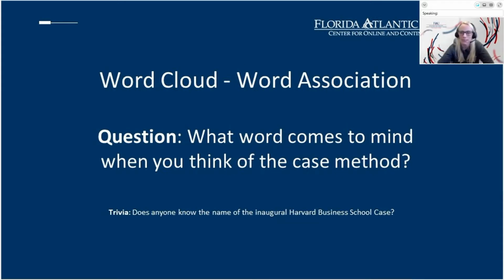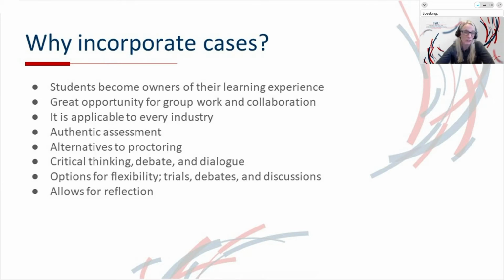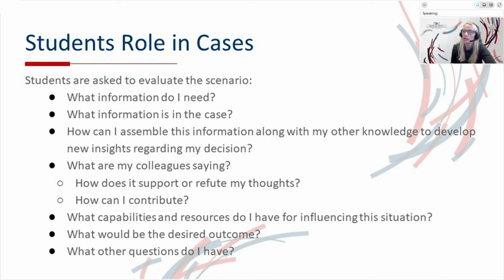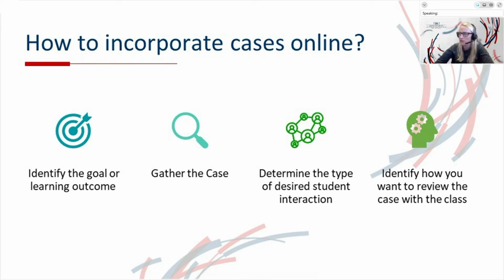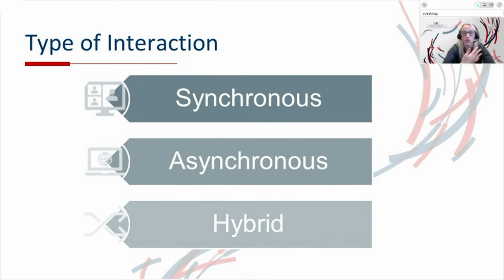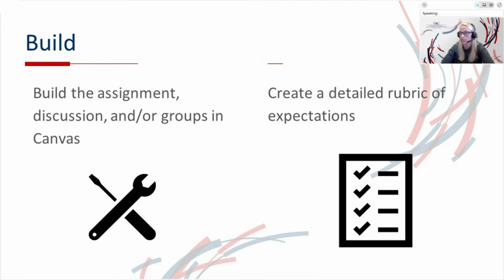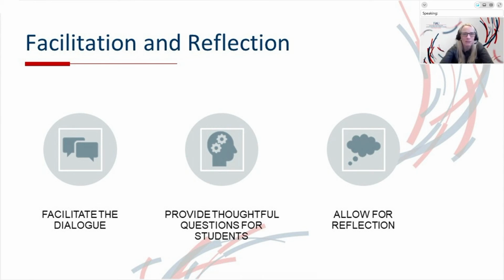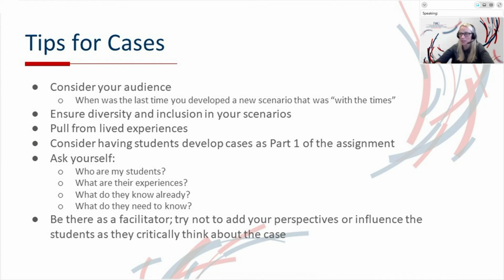Making the Case: A pedagogical approach to incorporating the case method in your online course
Presenter:
Nicole Alford
Description:
In this session, we will talk about the benefits of incorporating case studies or case-based scenarios in your online learning environment.